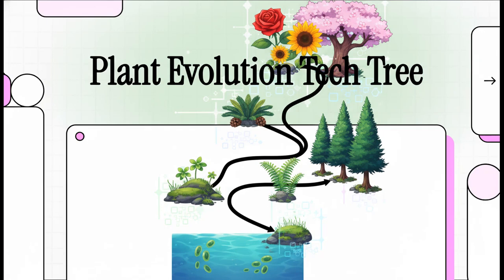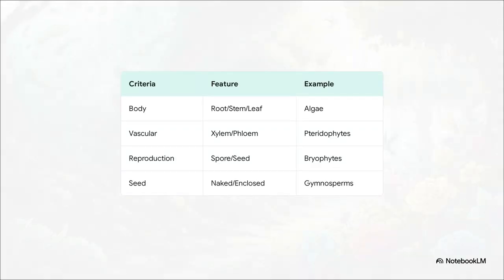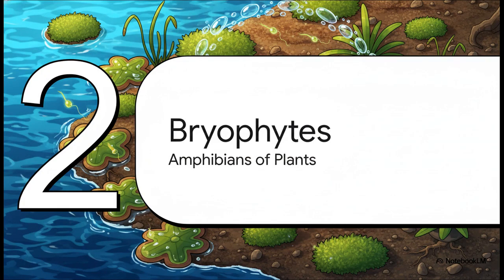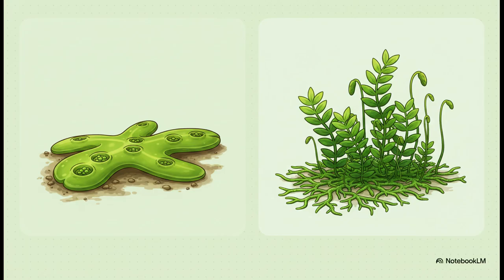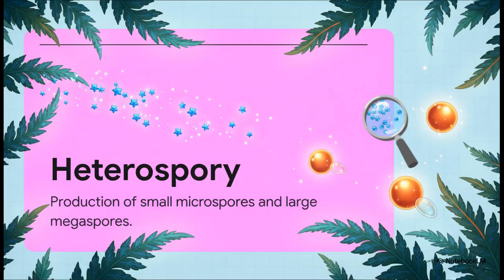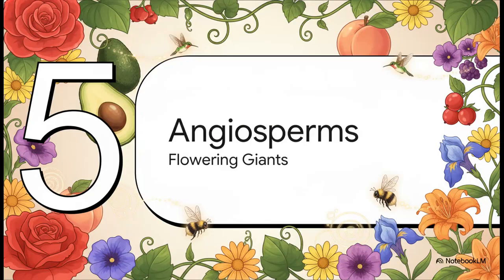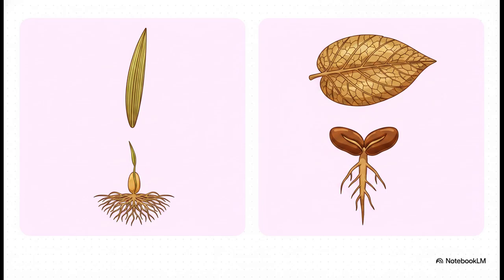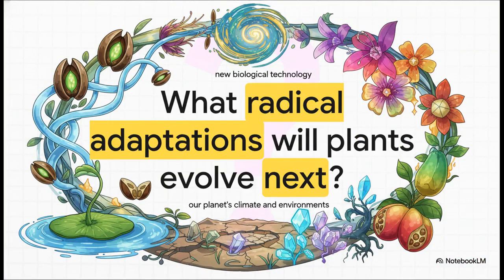PLANT KINGDOM | class 11th | eight minute summary ..